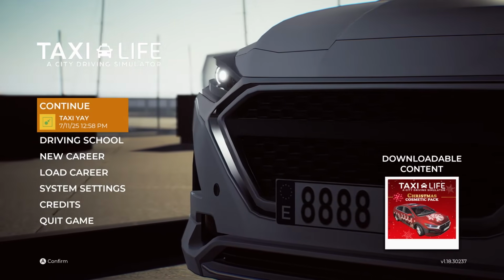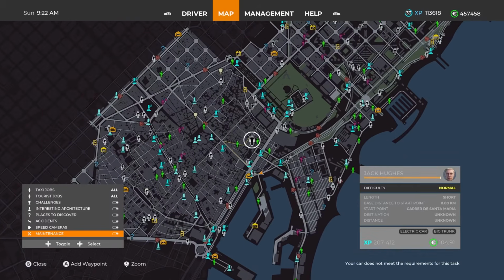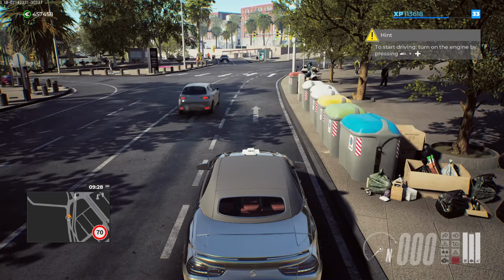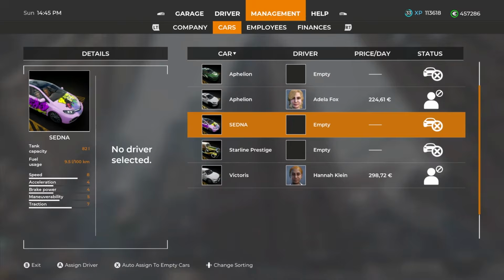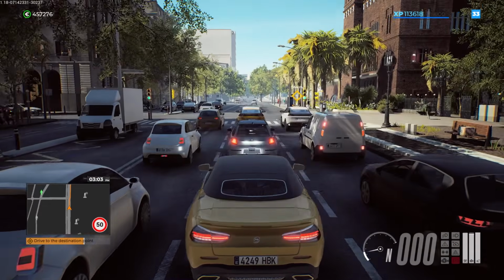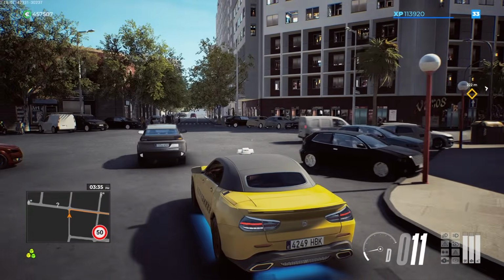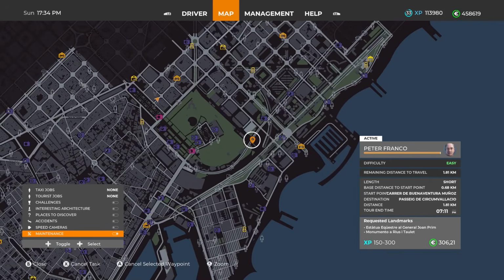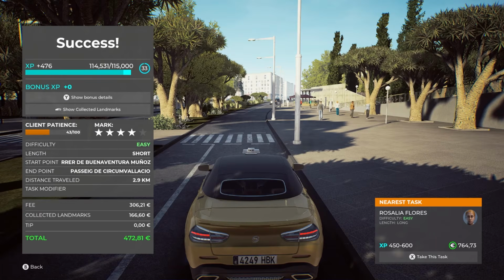How to play Taxi Life | Beginner & Advanced Guide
Want to learn how to play Taxi Life: A City Driving Simulator? This video covers everything from beginner basics to advanced tips so you can become the best taxi driver in the city.

✅ Step-by-step beginner tutorial
✅ Advanced driving & passenger tips
✅ Works for all platforms

Whether you’re just starting your taxi career or looking to master the city streets, this guide will help you get the most out of Taxi Life.